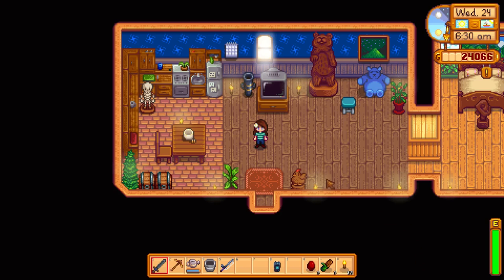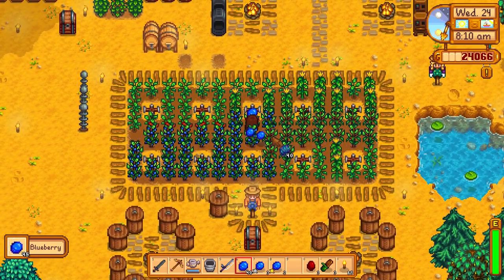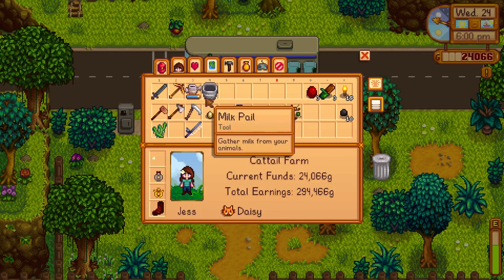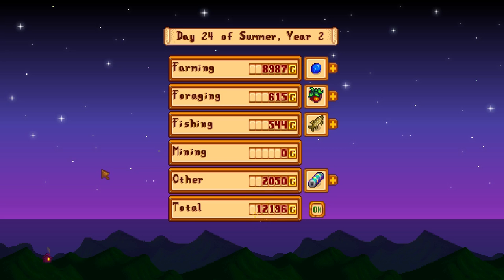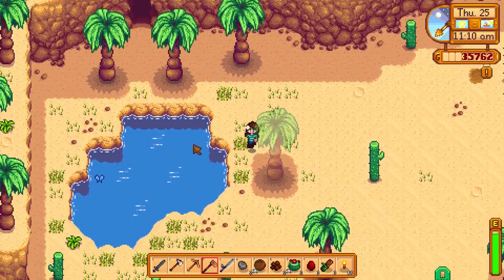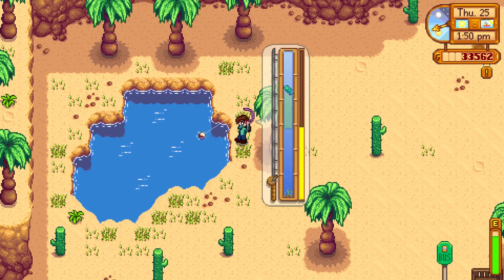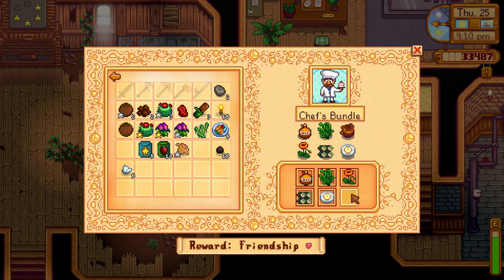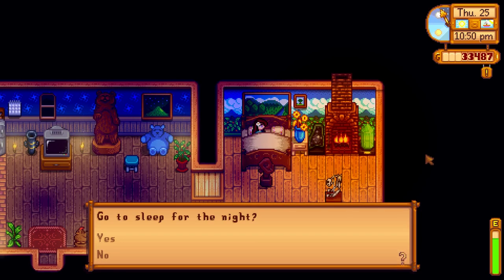Welcome to the Calico Desert! | Stardew Valley Let's Play - Episode 111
Welcome to Stardew Valley! The bus is finally repaired, which means Pam is back in business - and she's ready to drive us to the mysterious Calico Desert! We meet a new shopkeeper named Sandy and discover the entrance to a strange mine, along with the last fish we need for the Junimo's specialty bundle.

Stardew Valley is a charming little pixel-art game often described as a spiritual successor to the Harvest Moon games of old. You're given the chance to escape your soul-sucking job with the Joja Corporation after you inherit the deed to your grandfather's old farm.

There are endless ways to spend your days, from farming to fishing and everything in between! Explore the mysterious mines to find treasures and monsters, raise animals alongside your crops, or build your relationships with the residents of Pelican Town. You can even choose to settle down and start a family of your own! Stardew Valley is all about working hard, and enjoying your life to the fullest.